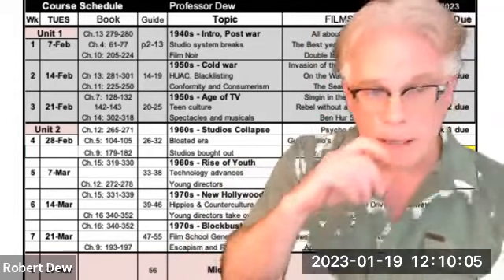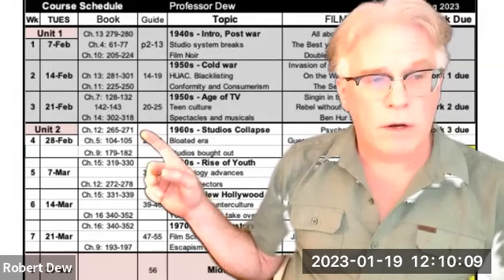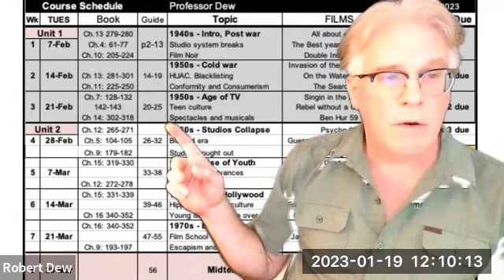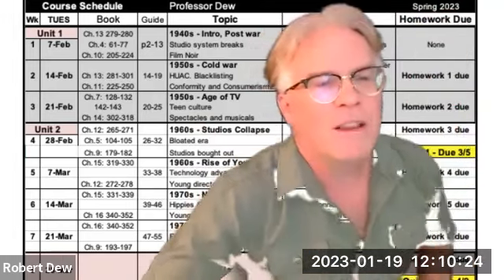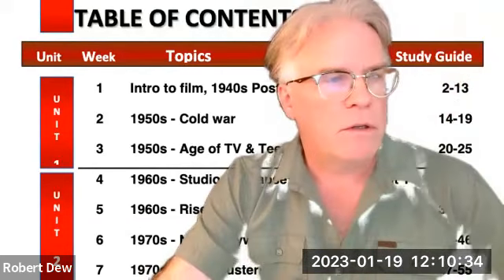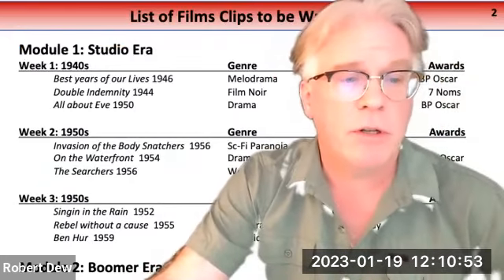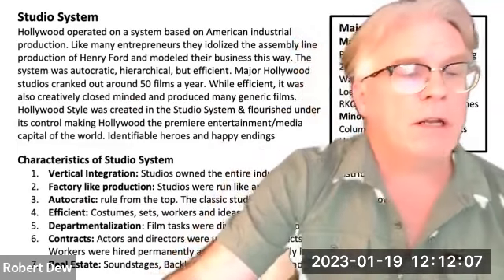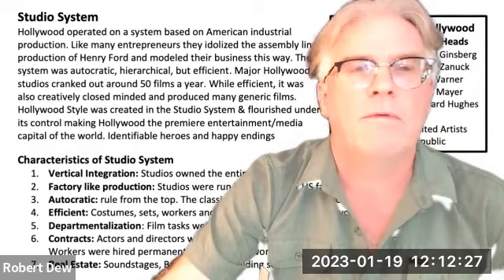104 Lecture 0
Lecture 0: Course Orientation
Professor takes you through the course, step by step with demonstration.